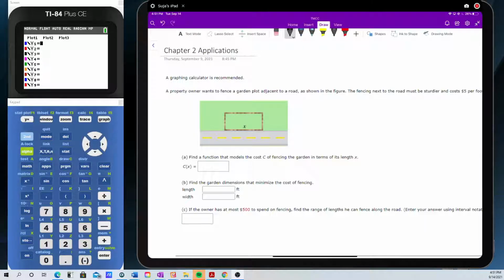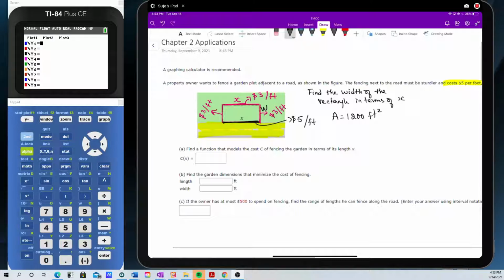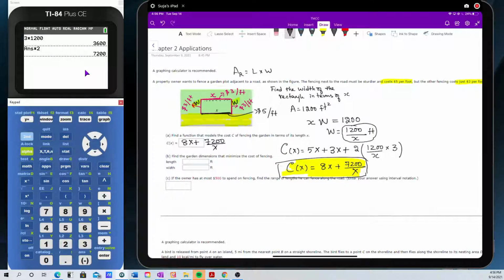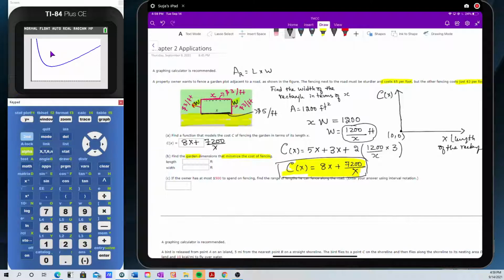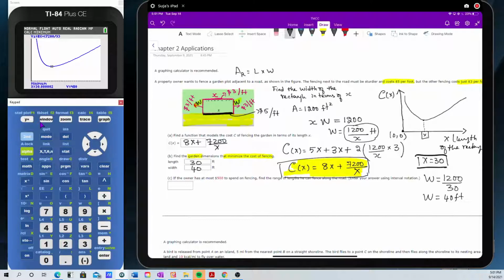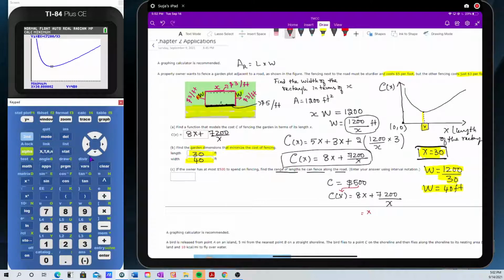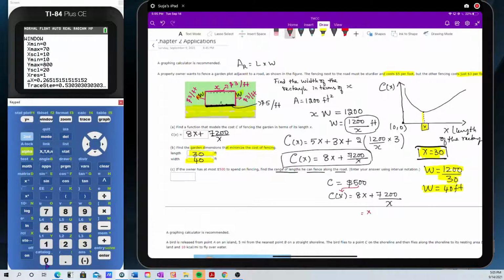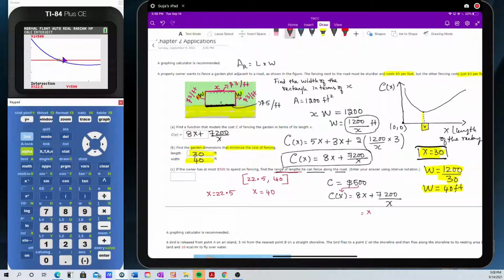Application Cost function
Cost function